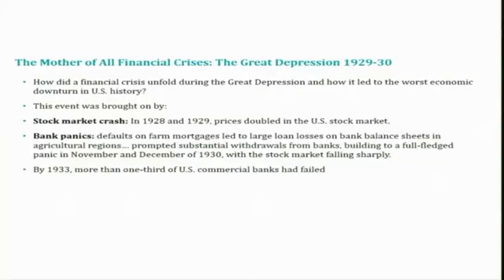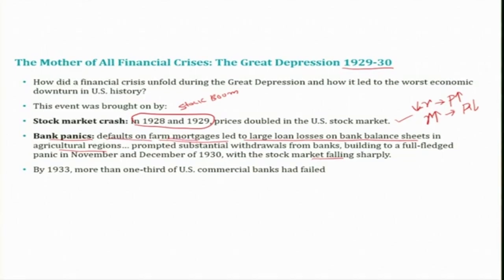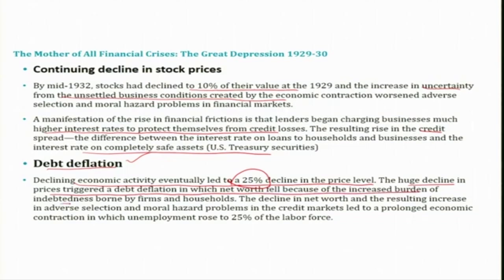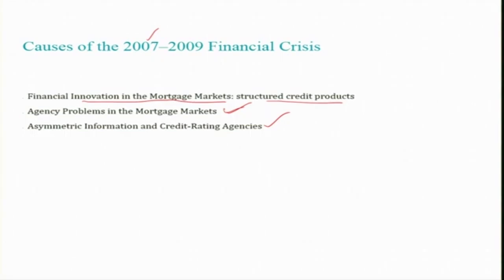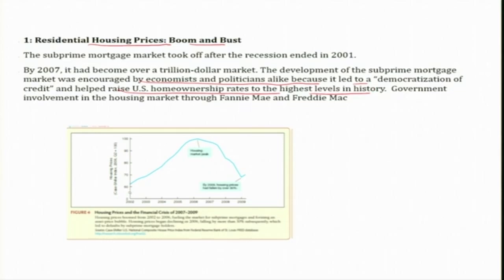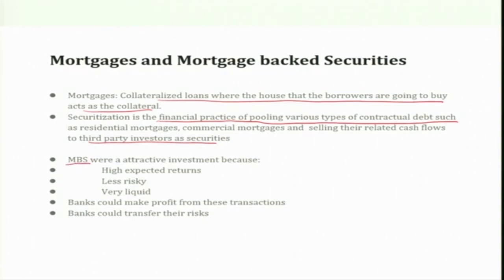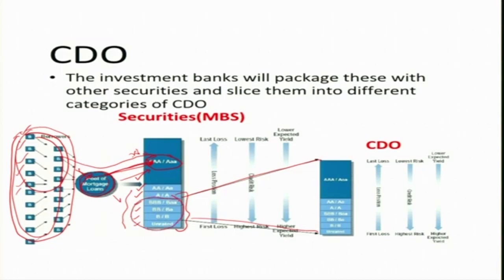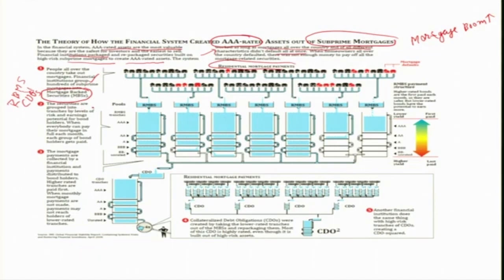Lecture 35 Economics of Banking and Finance Markets